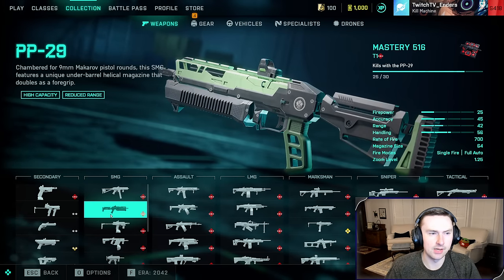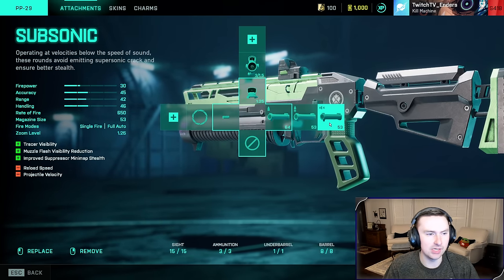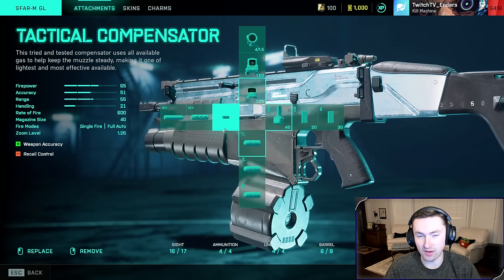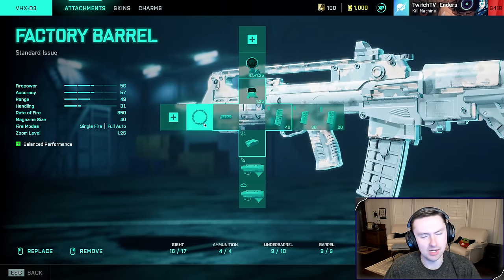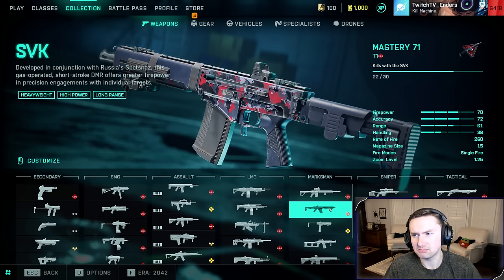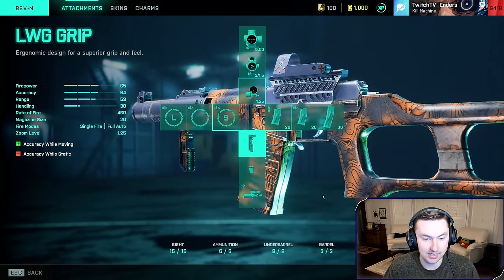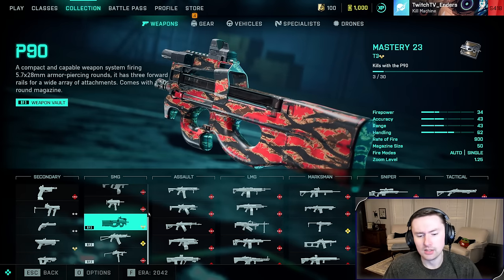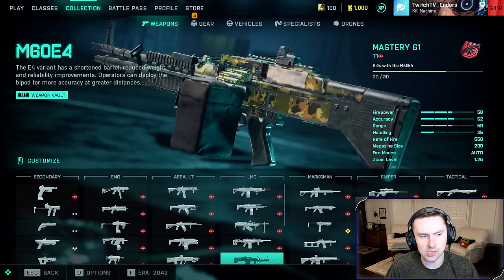Top 5 BEST Battlefield 2042 Weapons + Setups in 2024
PC:
GPU: Asus ROG Strix 3090 OC
CPU: AMD Ryzen 9 5950x
CPU Cooler: ARCTIC Liquid Freezer II 420mm
Case Fans: Noctua NF-A15 HS-PWM
Power Supply: EVGA SuperNOVA G3 850w
Ram: 32GB G.SKILL Trident Z Neo Series DDR4-4000 CL16 (2x16 GB)
Motherboard: Asus ROG X570 Crosshair Hero VIII
Case: Fractal Design Define 7 XL

Peripherals:
Monitor: HP Omen X 27 (1440p, 240hz)
Headset: Beyerdynamic DT 1990 Pro
AMP: Schiit Magni Heresy
DAC: Schiit Modius
Microphone: Shure SM57
Audio Interface: Scarlett Solo 3rd Gen
Facecam: Logitech BRIO
Chair: Herman Miller Aeron (Size B)